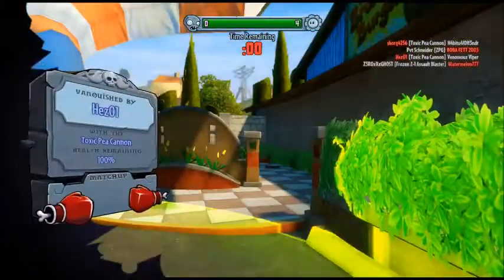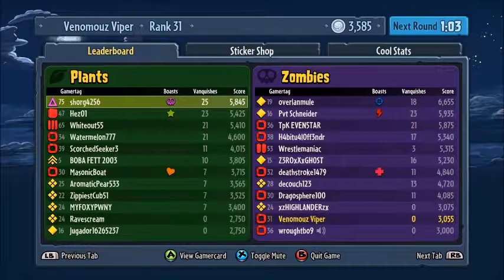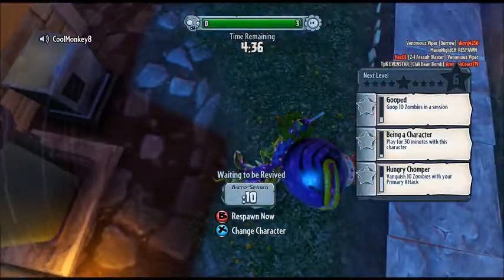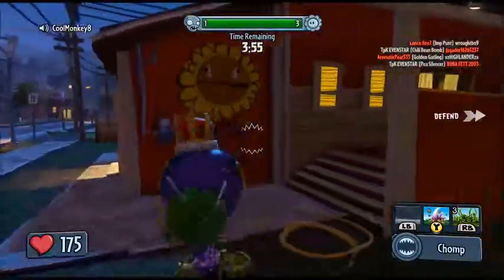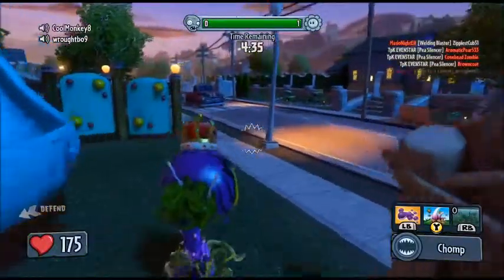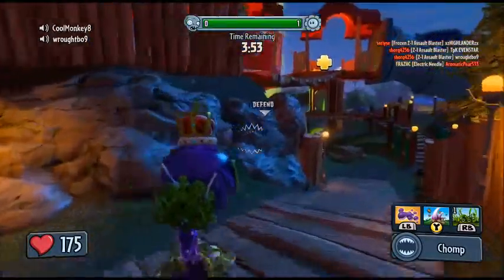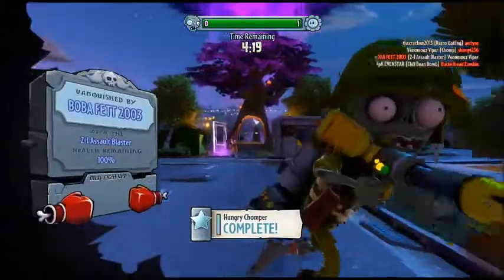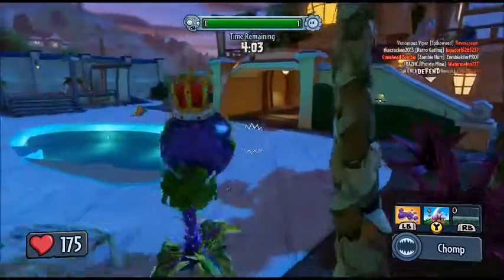PvZ Garden Warfare Gameplay pt2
Part 2 of lets play pvz garden warfare